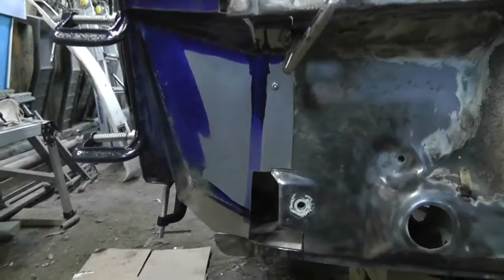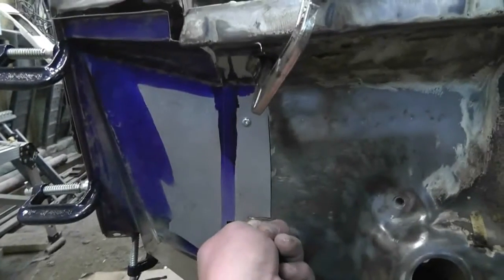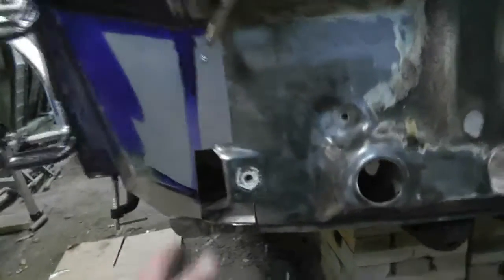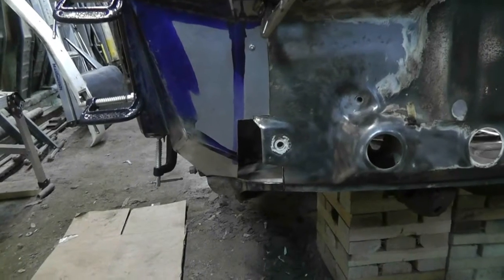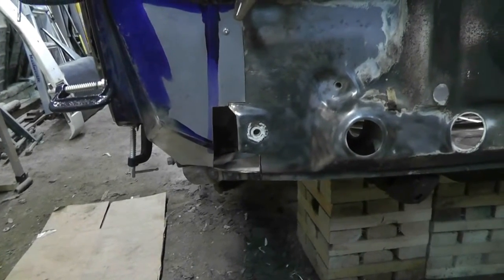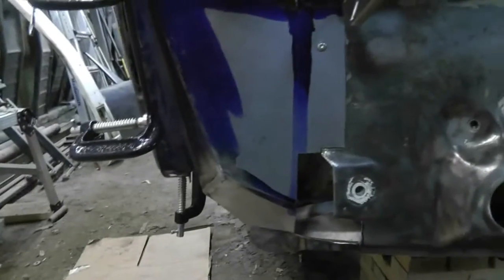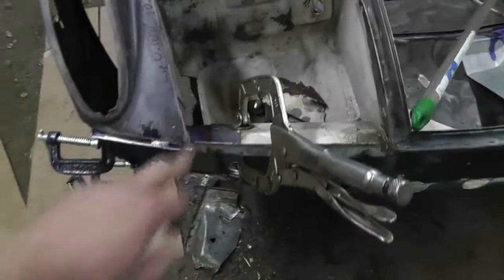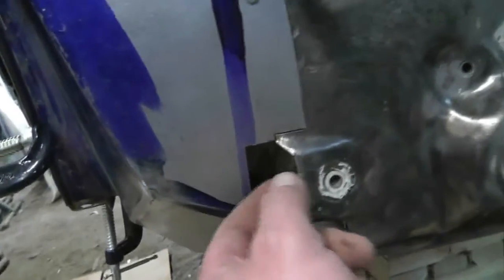1973 Porsche 914 R Front panel repair Part 3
Power hour, more work on the right front end.